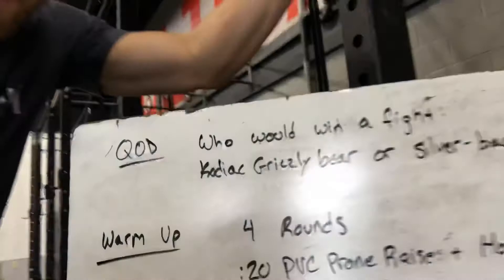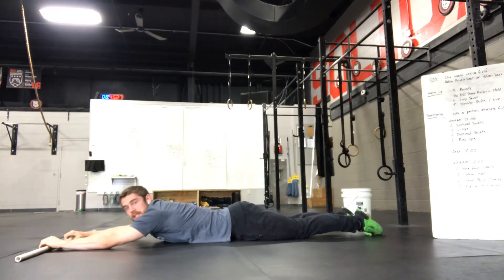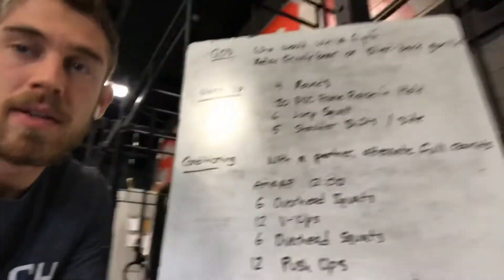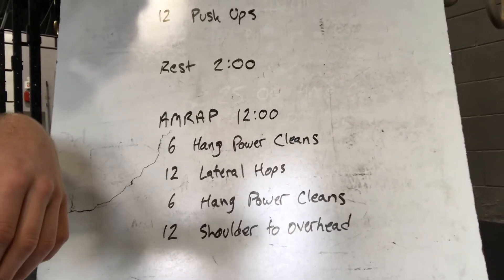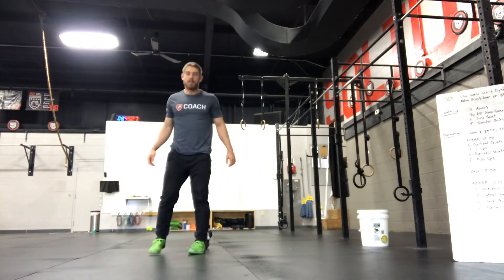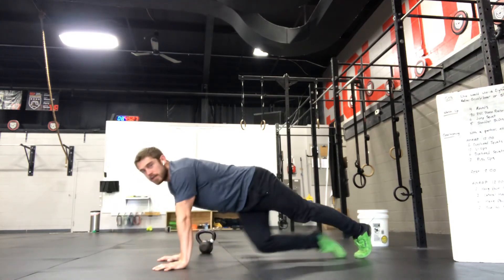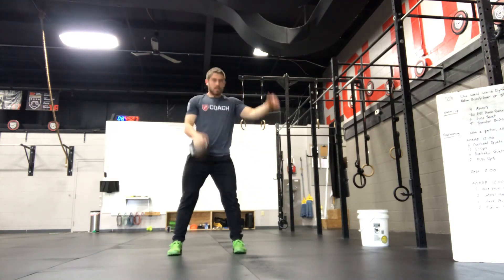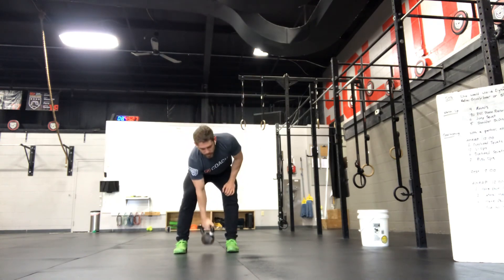At home workout - overhead squats, v up, push up, hang power clean, shoulder to overhead - 20200418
Warm up
4 round
:20 pvc prone raise and hold
6 jump squats
5 shoulder shifts per side

Conditioning
With a partner, alternate full rounds
Amrap 12
6 overhead squats
12 v ups
6 overhead squats
12 push ups

Rest 2:00

Amrap 12
6 hang power clean
12 lateral hops
6 hang power clean
12 shoulder to overhead